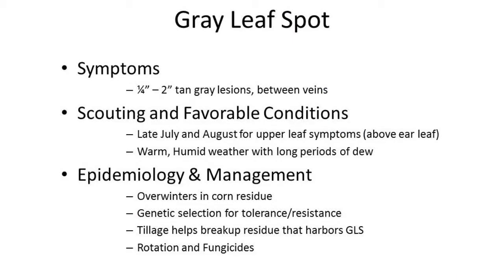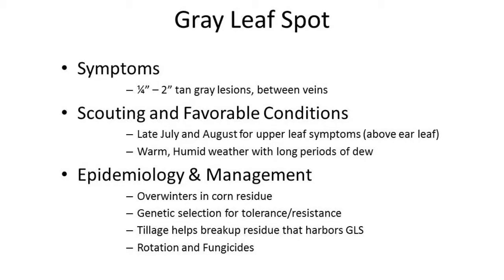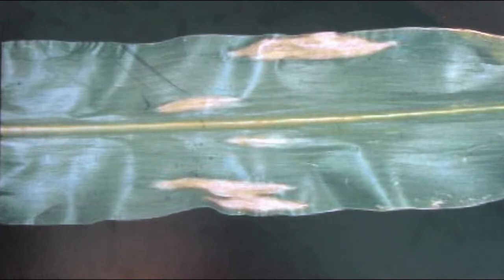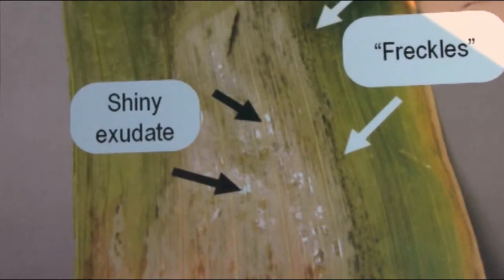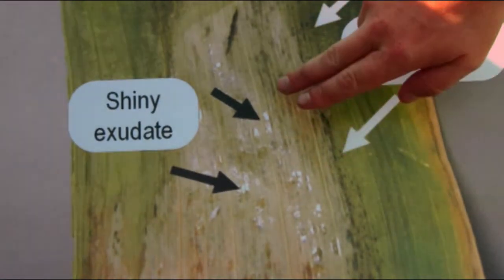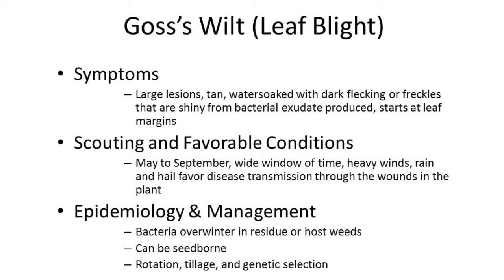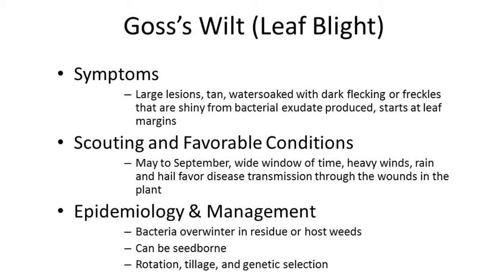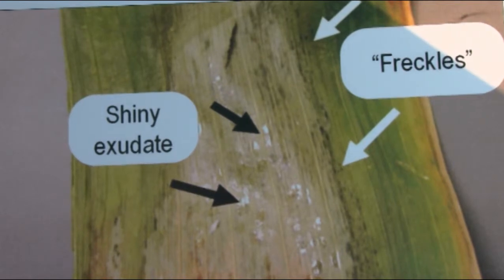Corn Leaf Diseases